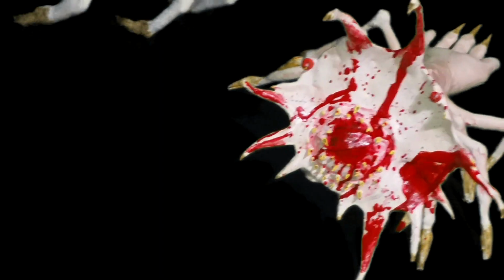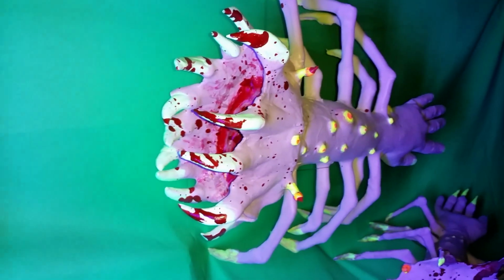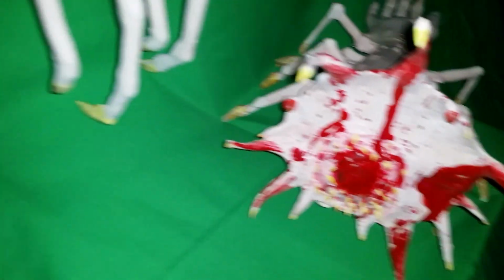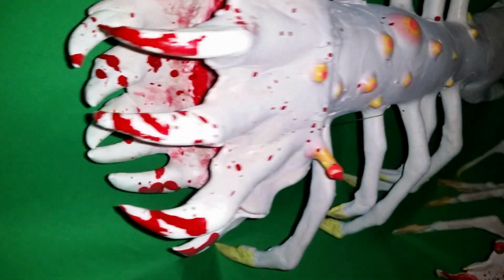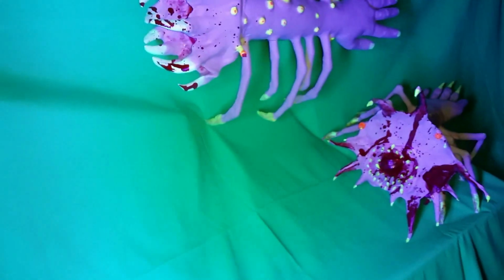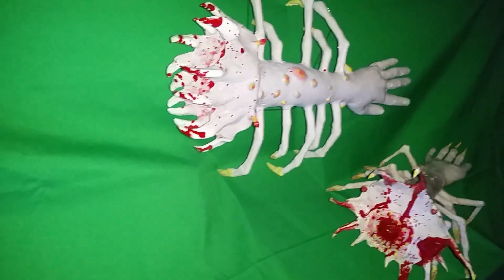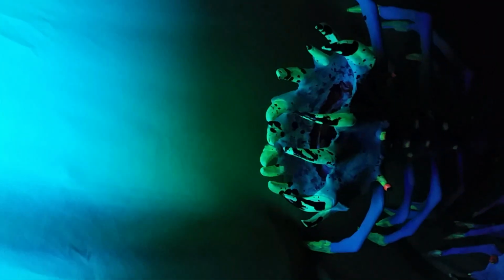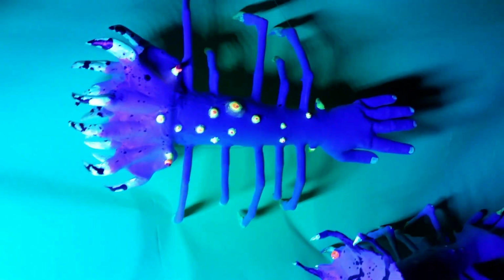THE THING 2011 Arm Centipede Creature Building Props!!!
A tutorial or ideas I have used or plan to use in all My Creepy Effects to scare people on Halloween at My House. What made these possible was CALPALMY Foam Clay and those excellent Gory Arm Collections Props.